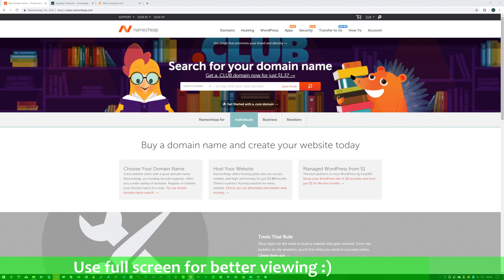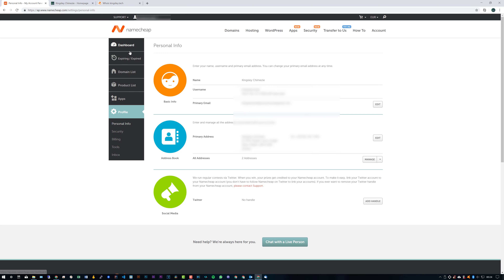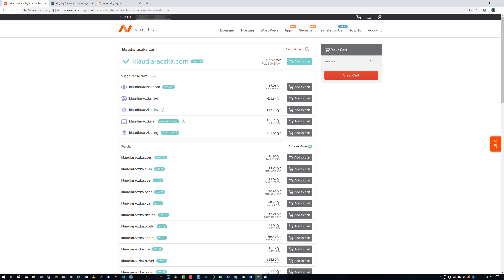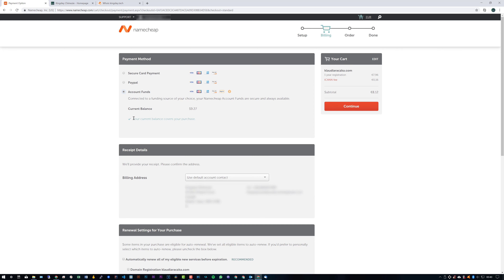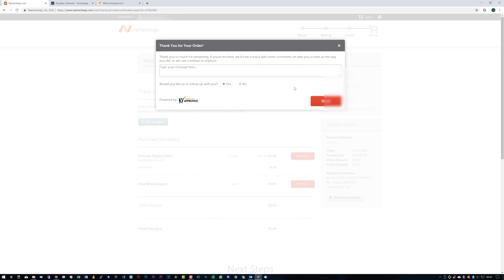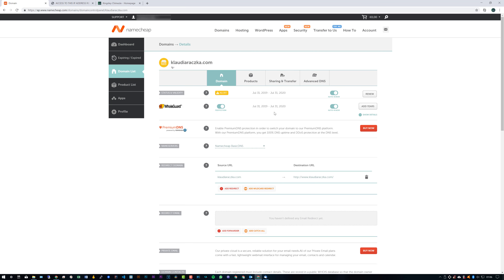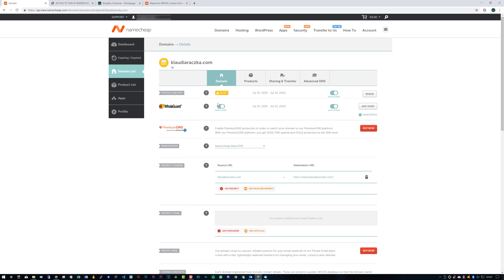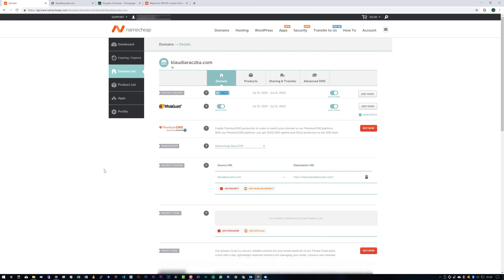How To Buy A .com (dot com) Domain | Namecheap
[Description last updated: 03/Feb/2018]
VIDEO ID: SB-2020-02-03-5